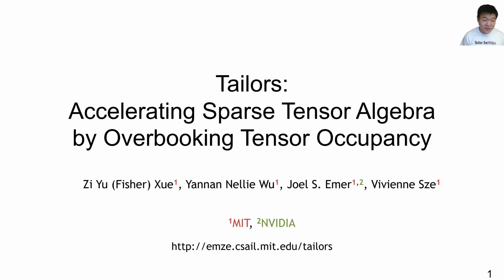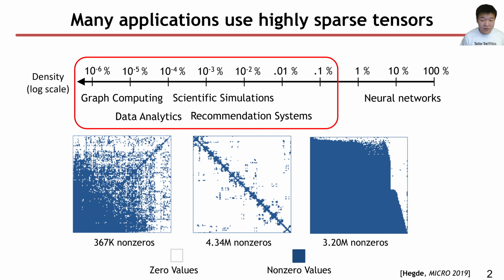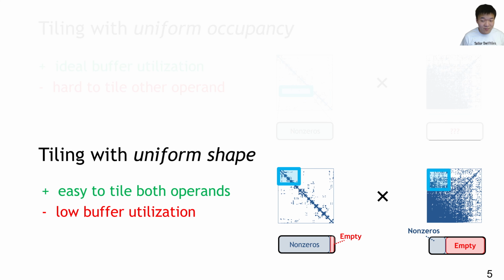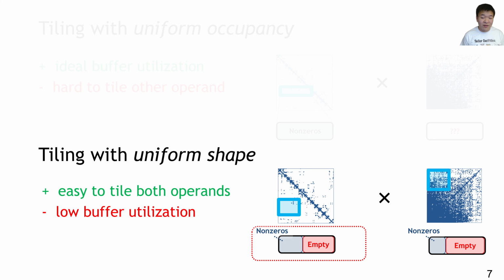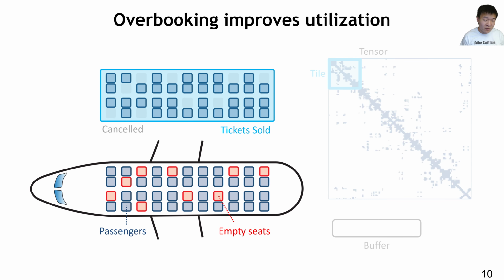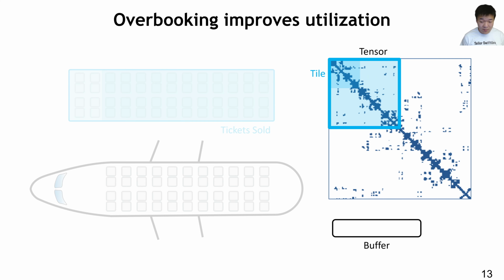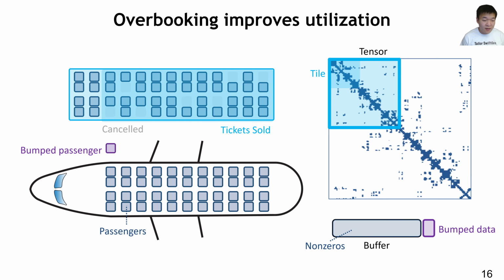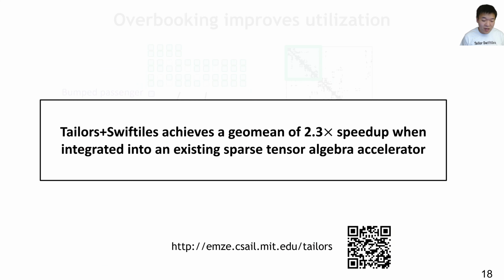Tailors: Accelerating Sparse Tensor Algebra by Overbooking Buffer Occupancy @ MICRO 2023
Z. Y. Xue, Y. N. Wu, J. S. Emer, V. Sze, "Tailors: Accelerating Sparse Tensor Algebra by Overbooking Buffer Occupancy," ACM/IEEE International Symposium on Microarchitecture (MICRO), October 2023

Abstract: Sparse tensor algebra is a challenging class of workloads to accelerate due to low arithmetic intensity and varying sparsity patterns. Prior sparse tensor algebra accelerators have explored tiling sparse data to increase exploitable data reuse and improve throughput, but typically allocate tile size in a given buffer for the worst-case data occupancy. This severely limits the utilization of available memory resources and reduces data reuse. Other accelerators employ complex tiling during preprocessing or at runtime to determine the exact tile size based on its occupancy.

This paper proposes a speculative tensor tiling approach, called overbooking, to improve buffer utilization by taking advantage of the distribution of nonzero elements in sparse tensors to construct larger tiles with greater data reuse. To ensure correctness, we propose a low-overhead hardware mechanism, Tailors, that can tolerate data overflow by design while ensuring reasonable data reuse. We demonstrate that Tailors can be easily integrated into the memory hierarchy of an existing sparse tensor algebra accelerator. To ensure high buffer utilization with minimal tiling overhead, we introduce a statistical approach, Swiftiles, to pick a tile size so that tiles usually fit within the buffer's capacity, but can potentially overflow, i.e., it overbooks the buffers. Across a suite of 22 sparse tensor algebra workloads, we show that our proposed overbooking strategy introduces an average speedup of 52.7× and 2.3× and an average energy reduction of 22.5× and 2.5× over ExTensor without and with optimized tiling, respectively.